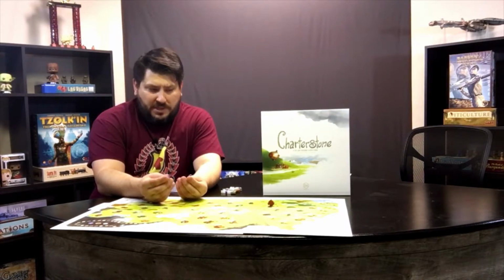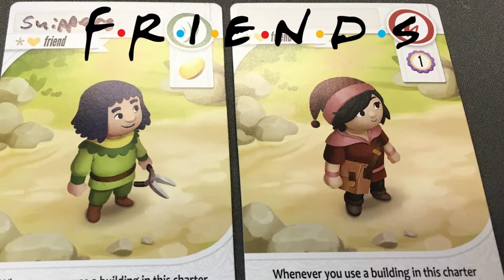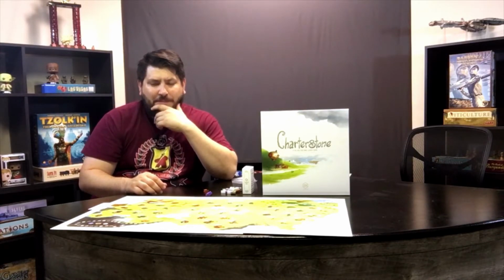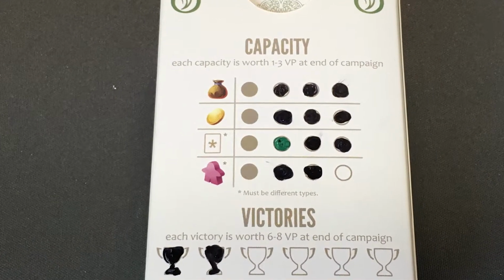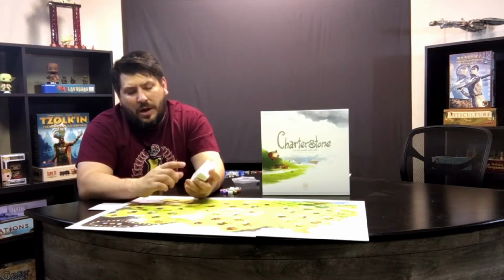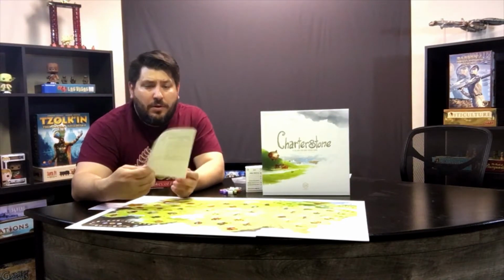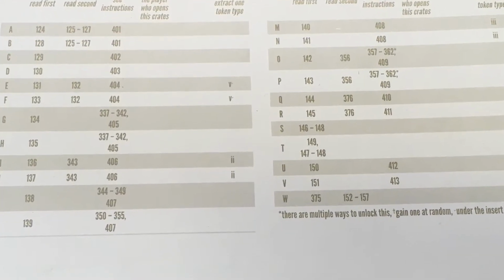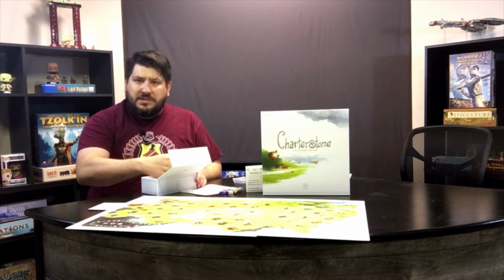Charterstone | SPOILERS Review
SPOILERS Ahead!!! I discuss some unlocked mechanics, components and story elements.

Sean gives you his spoiler-filled Review of Charterstone from Stonemaier Games. Charterstone is a Village-Building Legacy Game that is a competitive Euro game.

Read the WAM!